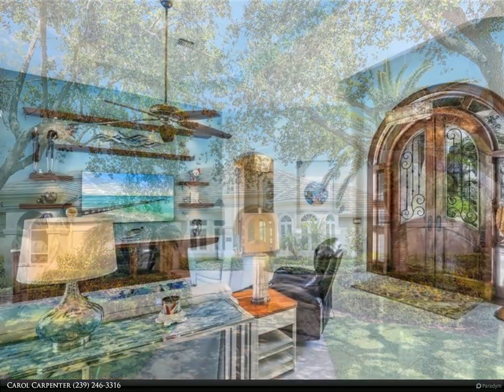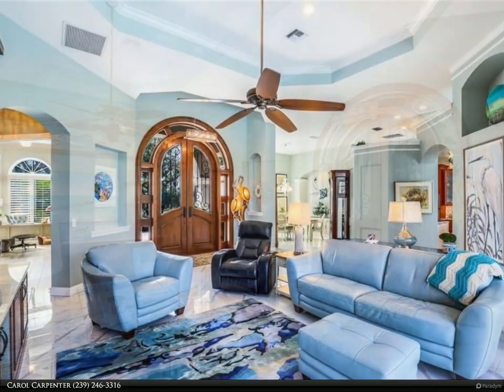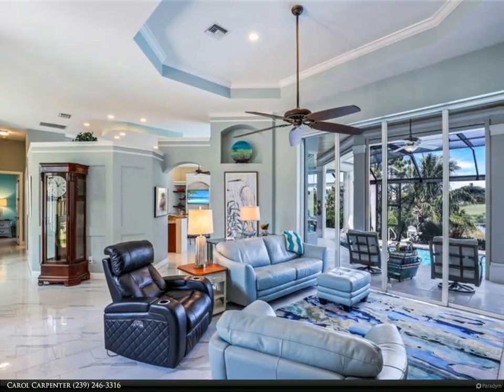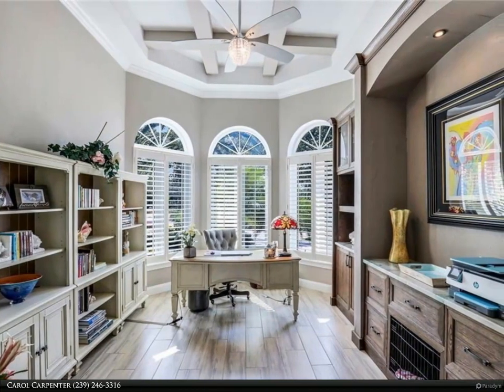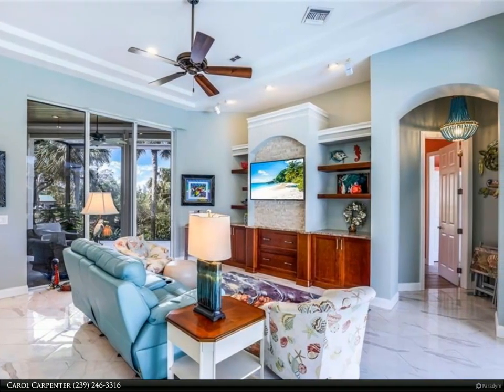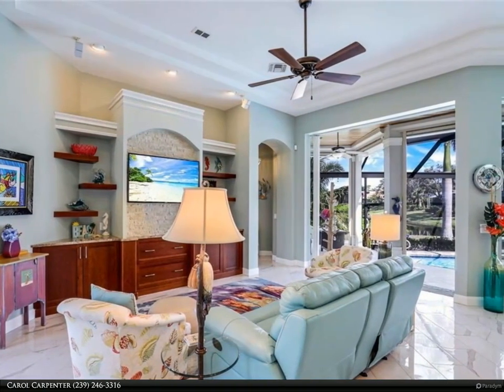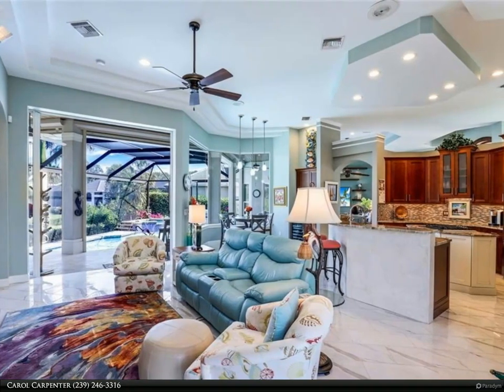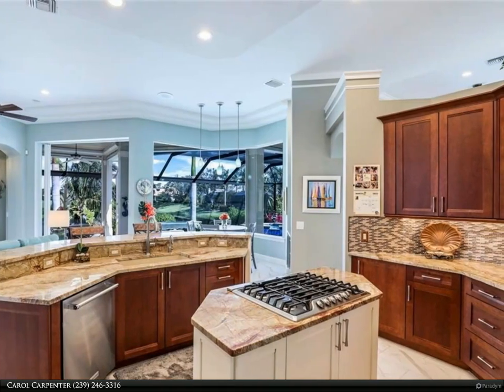Berkshire Hathaway HomeServices Florida Realty - 3770 Pelicans Nest DR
You will love this custom built Kingon home overlooking lake and golf views! Soaring ceilings, new high gloss tile throughout living areas, Engineered wood flooring in Master. Newly updated Gourmet Kitchen with new granite counters, Breakfast Nook, Dry bar with Wine Chiller, newly updated Master bath with new cabinets, his & her vanities, separate tub and fully tiled walk in Shower. Fully customized Master closets with California style cabinets and drawers. Den office has coffered ceiling and custom built-ins (with doggie cage) Guest bedrooms share a screened in Lanai for morning coffee and flex room off back bedroom could be Exercise room, yoga room or Grandbaby room, you decide. Best of all this home is fully storm protected with impact glass windows throughout and electric storm shutters across Lanai. New pool cage with "picture window" screening and new pavers. Solar panels for pool heating and hot water heater. New roof 2022 and new A/C. Pelican Landing is located on 2400 acres on the west side of U.S. 41 nestled along Estero Bay. 34 acre private Beach Island, 12 Tennis courts, Fitness Center, Canoe and Kayak park, Bocce ball, pickle ball and 36 holes of Championship Golf.

Carol Carpenter
Berkshire Hathaway HomeServices Florida Realty